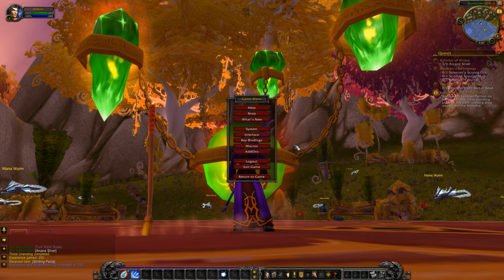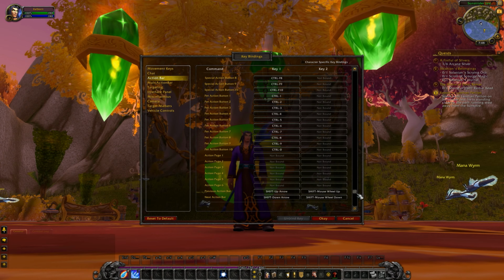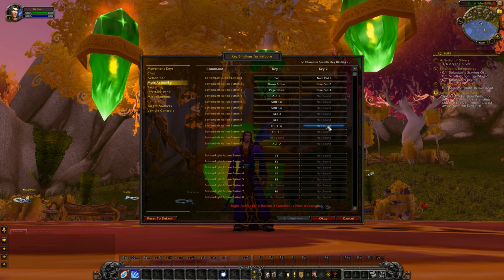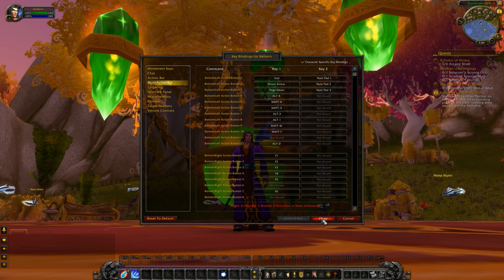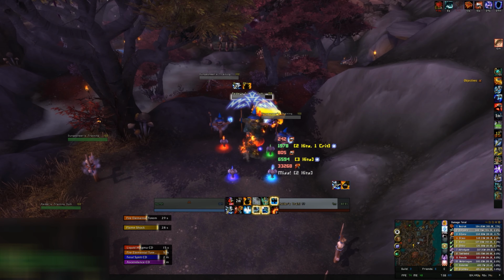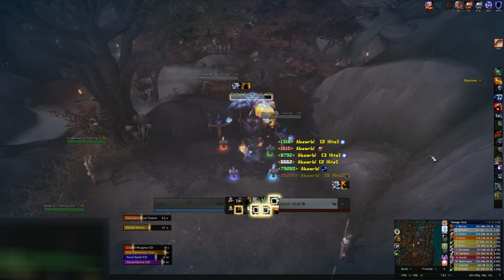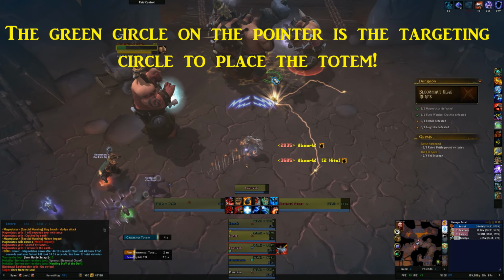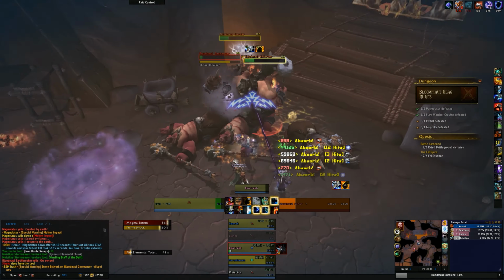Keybinding and Ability Rotations (World of Warcraft)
Week 5: Keybinding and Ability Rotations